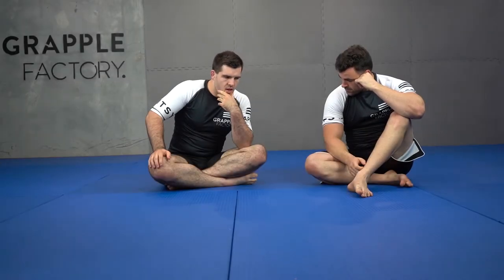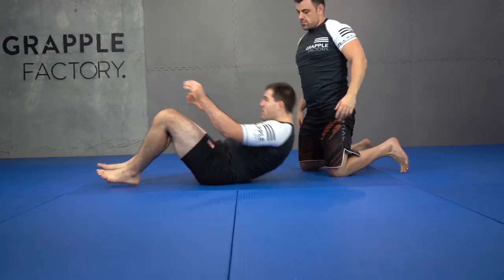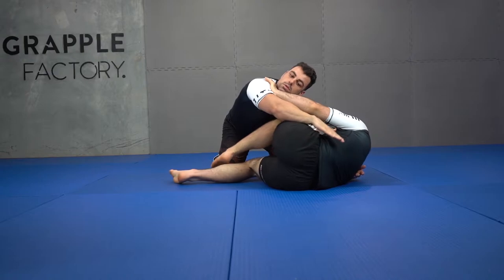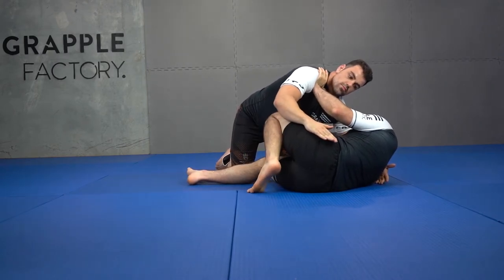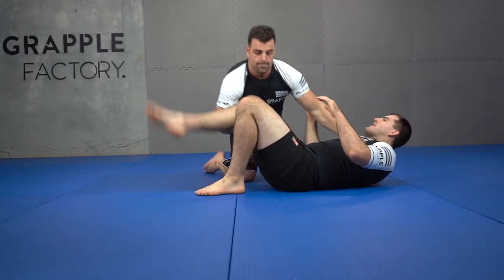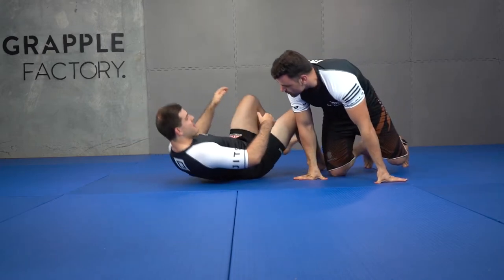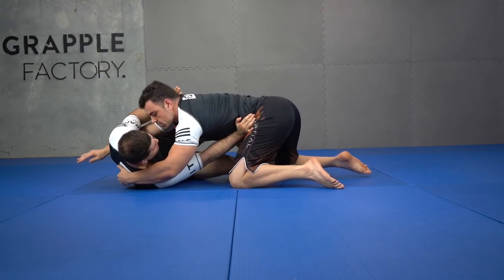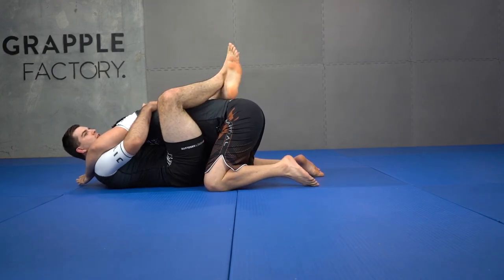BJJ Basics Series: Side Control Escapes #14 - Smart Knee Escape #2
In this video, we look at the base escape using an inside hip stiff arm and a collar bone frame.